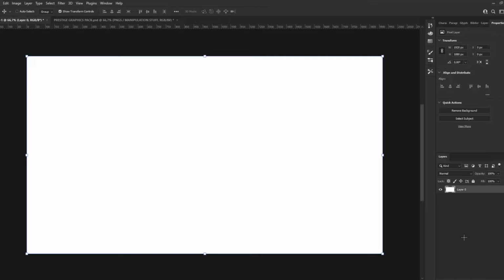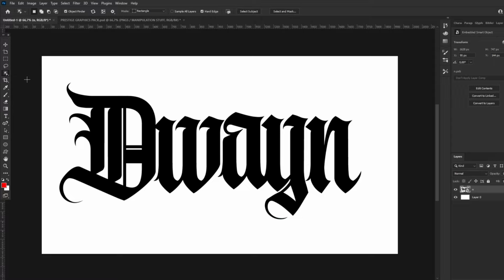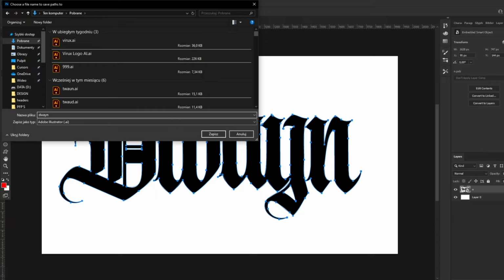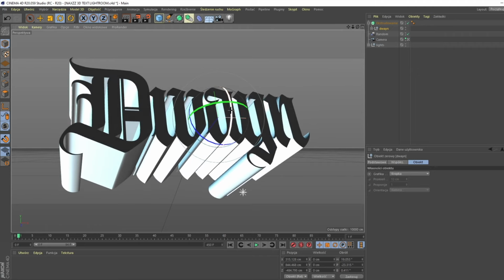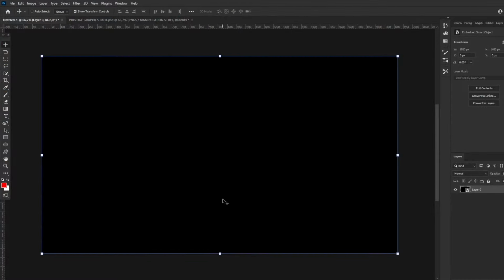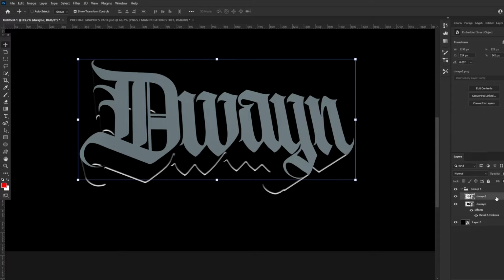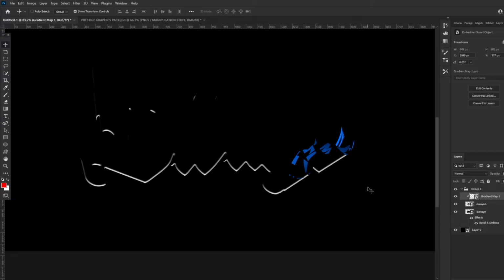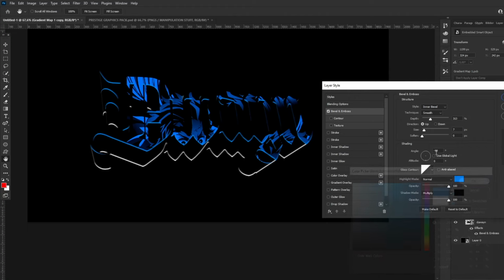Insane Anime 3D TEXT Tutorial in Photoshop & C4D in 2024! (Anime Header)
0:00 Intro
0:40 Tutorial